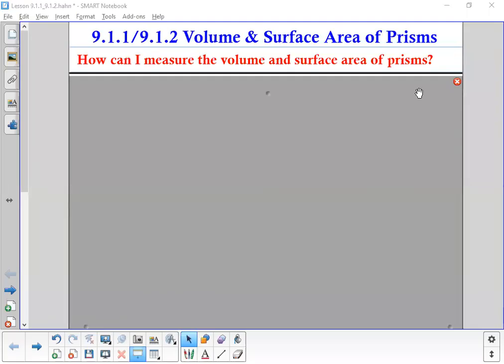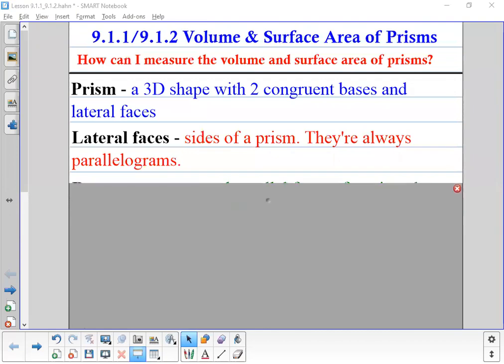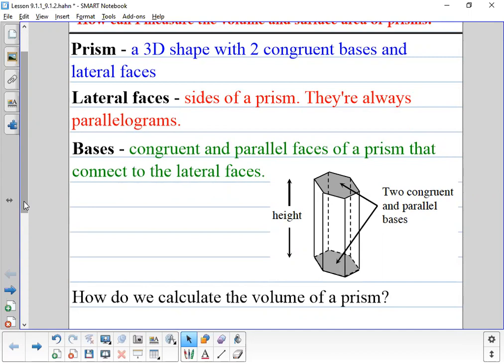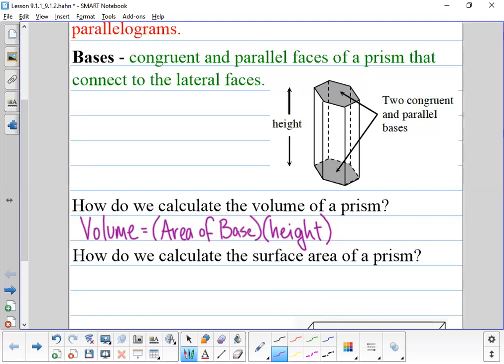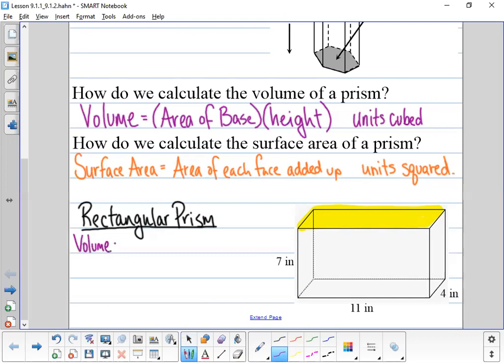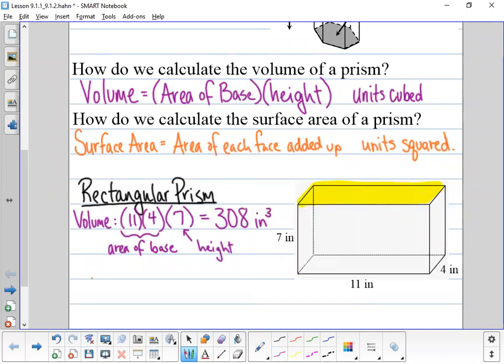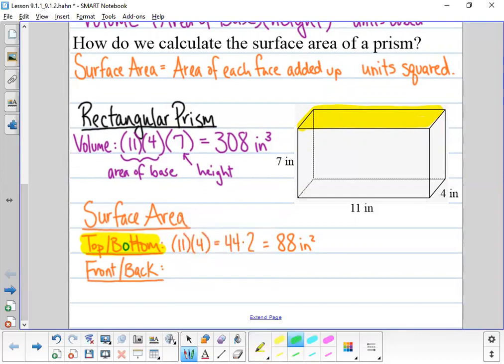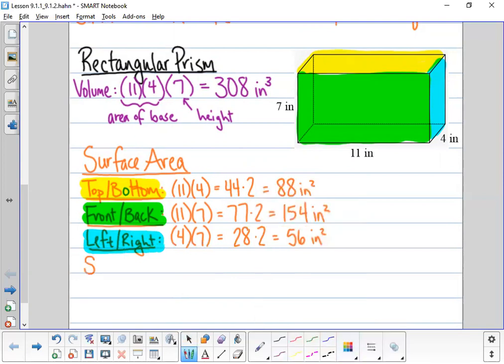Geometry - Volume & Surface Area of Prisms (Rectangular Prism)